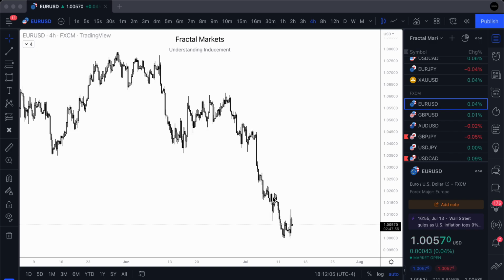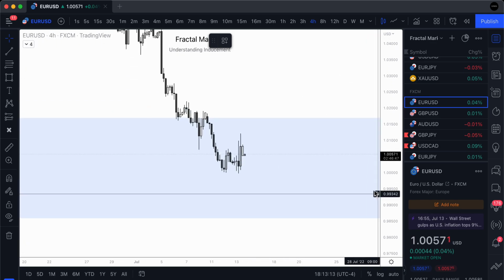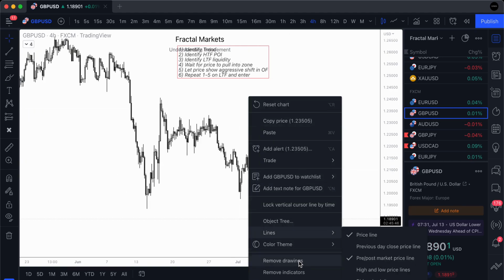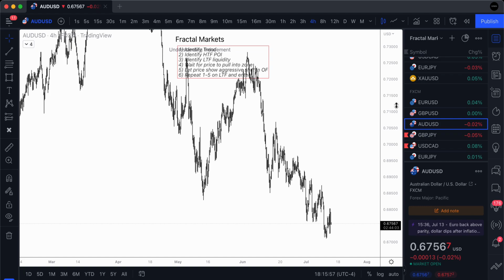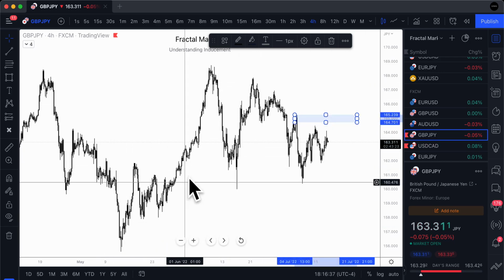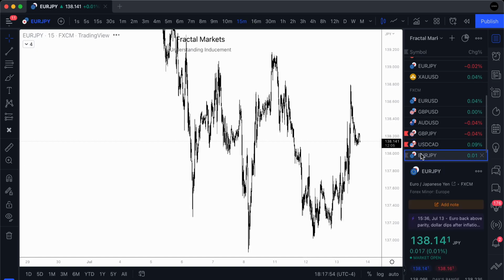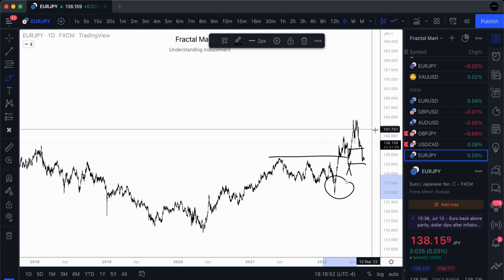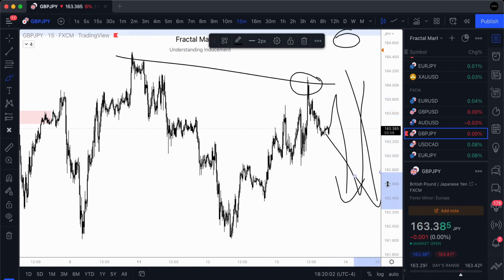57 July 13, 2022 Daily Look Ahead